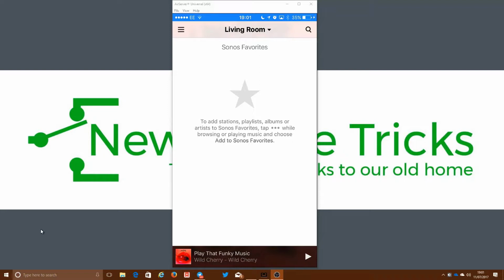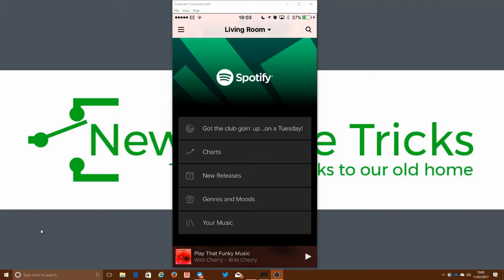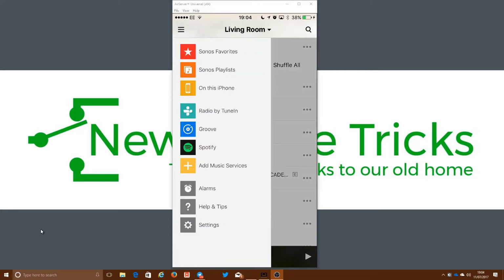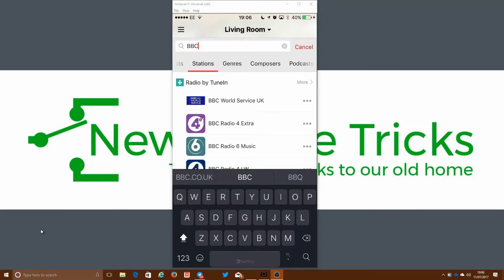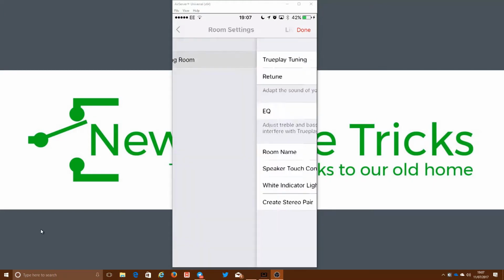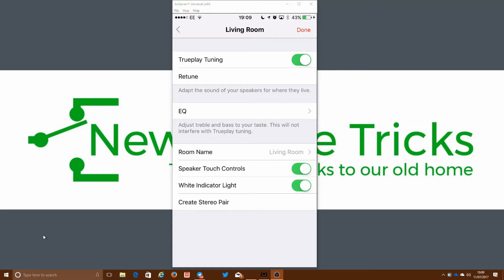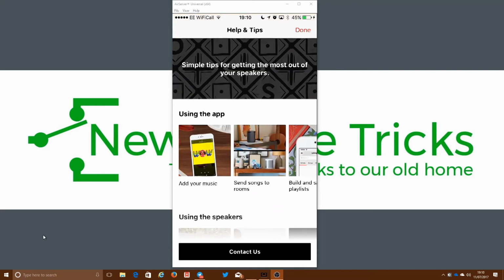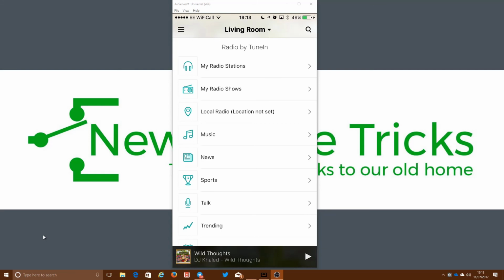Sonos User Interface Tour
In this video I take a quick tour of the Sonos user interface, including how to access different music sources including streaming services, music lockers, radio, and podcasts.  I also browse around a few of the settings

All opinions expressed are my own and are not associated with any other organisation.